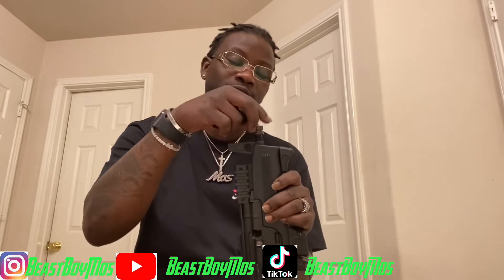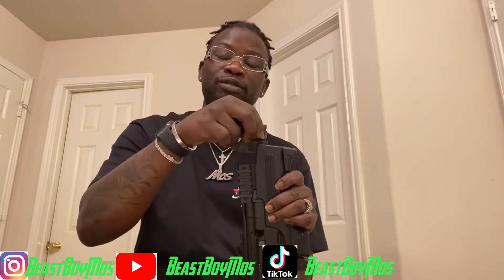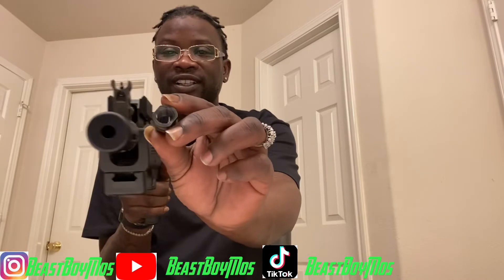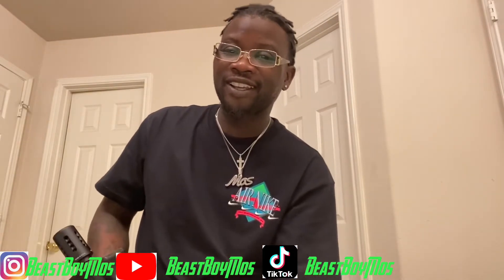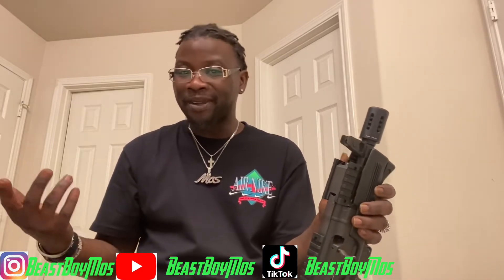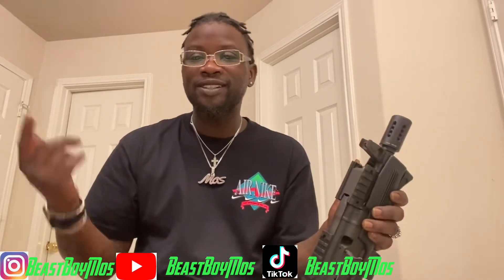Pak9 Facelift/Gun Show